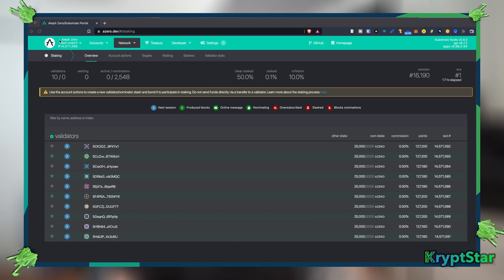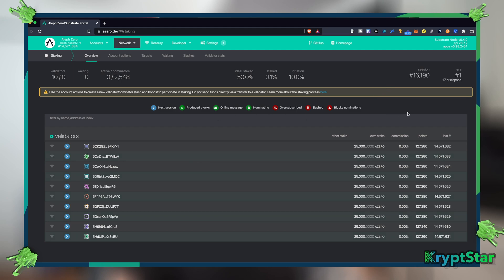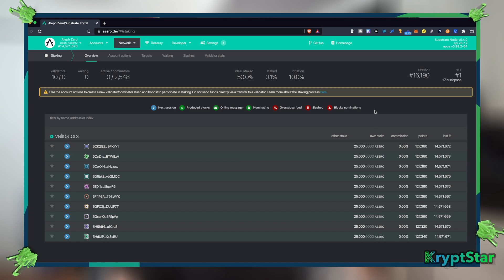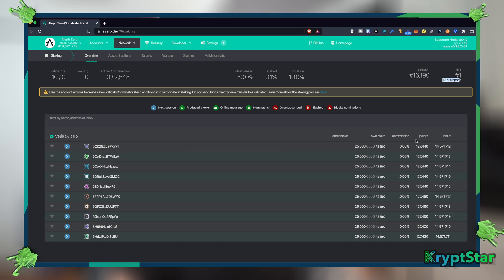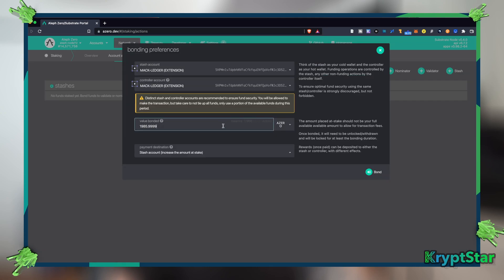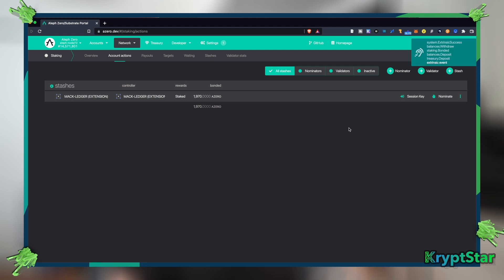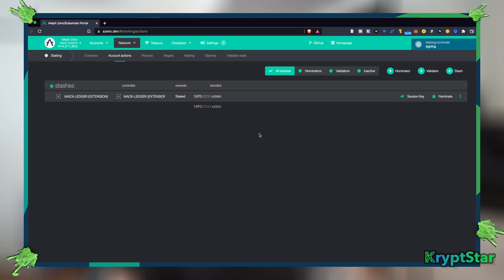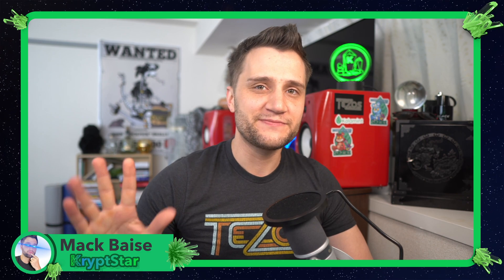stake azero : staking Azero for 15% APR! simple & easy to follow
Stake Azero is not as hard as you might think! this video walks you throught the full staking process for Azero, as well as talks about important details such as APR and lockup periods.

CHAPTERS
00:00 – Intro
00:40 – Switching to the Azero network in polkadot.js
00:56 - staking tab and stats explanation
02:50 - creating a stash
03:45 - nominating an account
04:40 - Summary